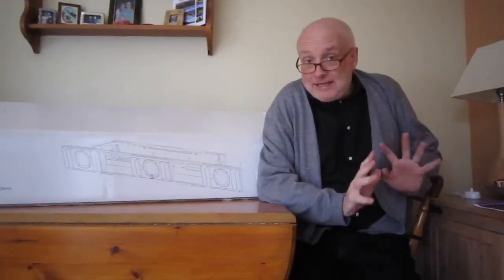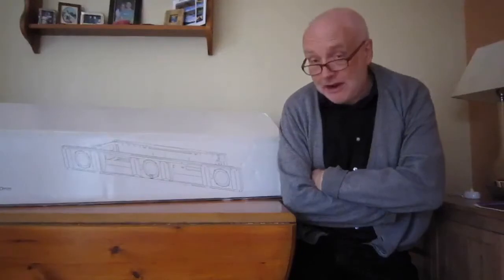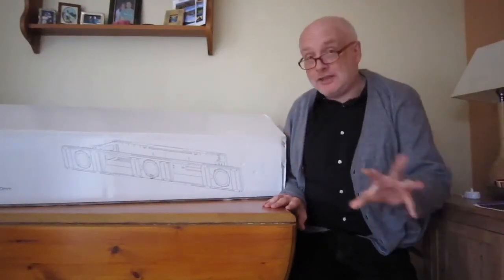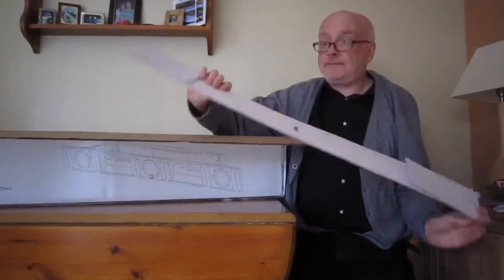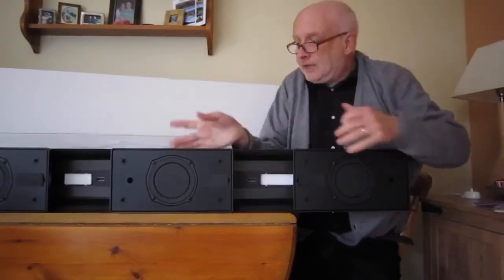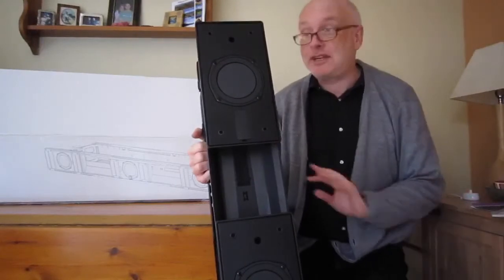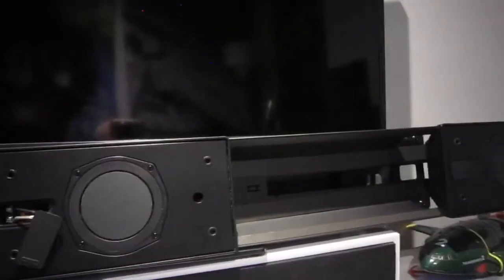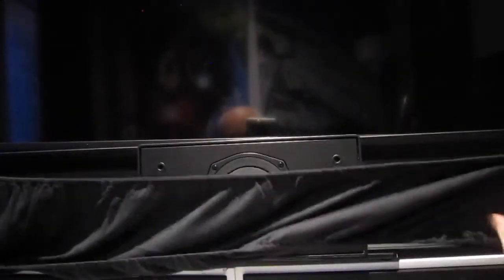Q Acoustics Q-AV. LCR65 Soundbar Review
Review of Q Acoustics Q-AV LCR 65 Passive Soundbar